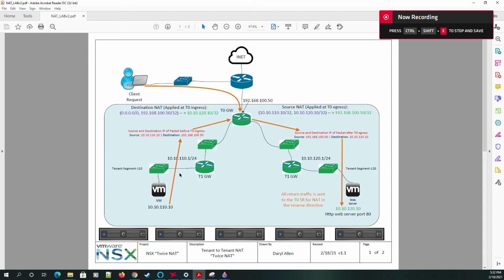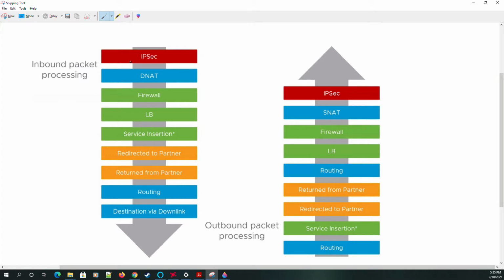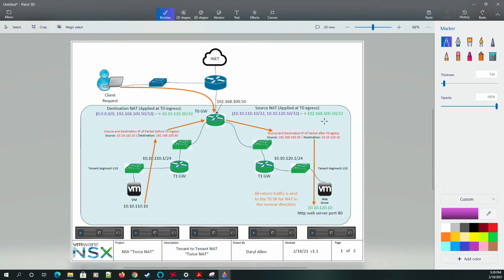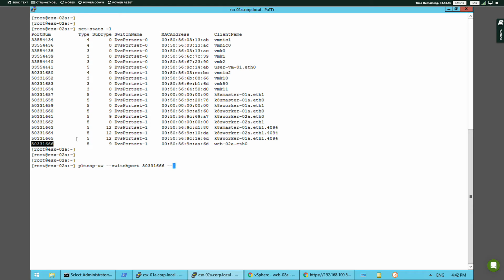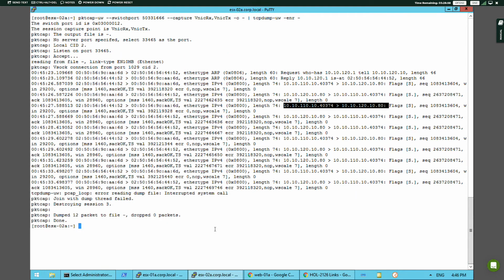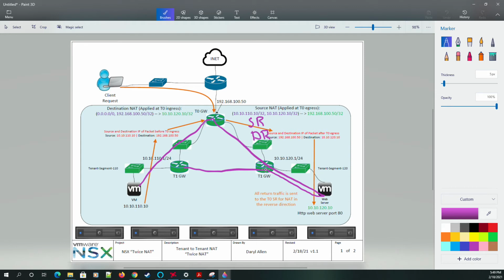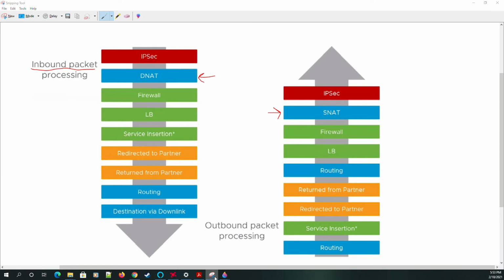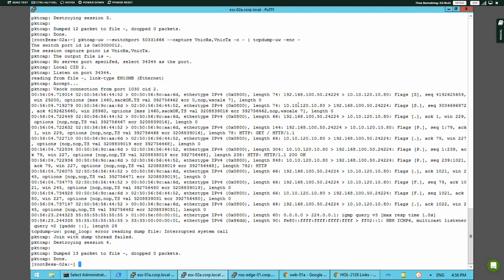Twice NAT with NSX-T T0 Gateway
For years, I wanted to know how to configure T0 and NSX edges to perform twice nat. A recent encounter with a customer forced me to acquire the resources to figure it out. This video explains a scenario where twice nat is needed. This lab is based on an actual customer problem, though the names of the innocent have been changed. :o)